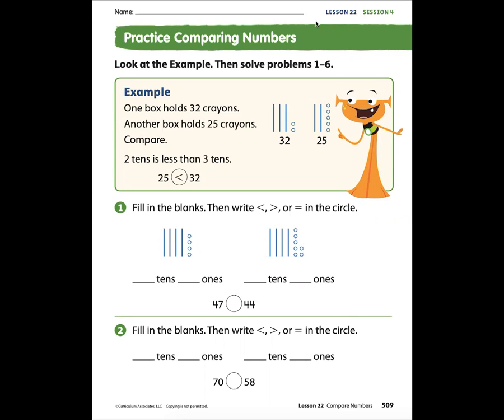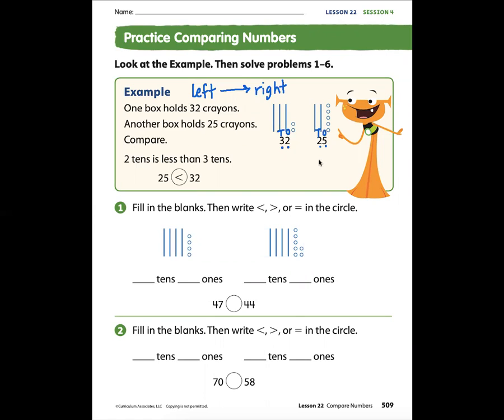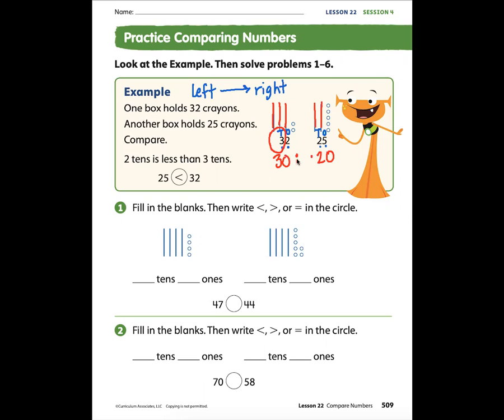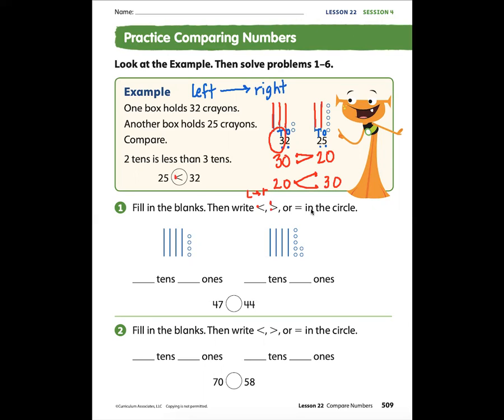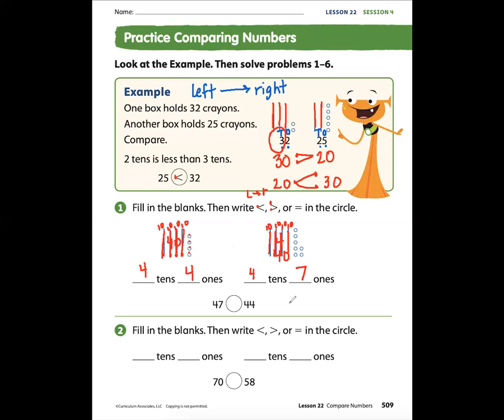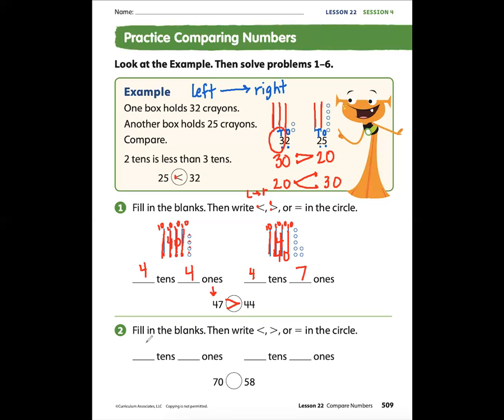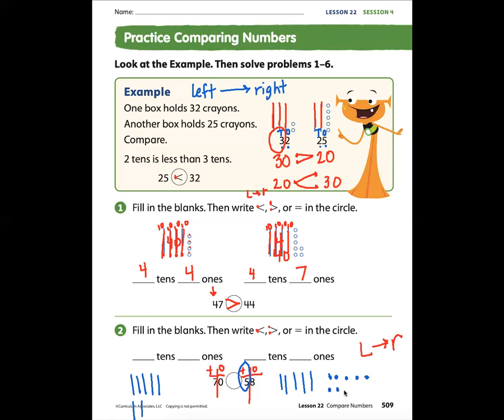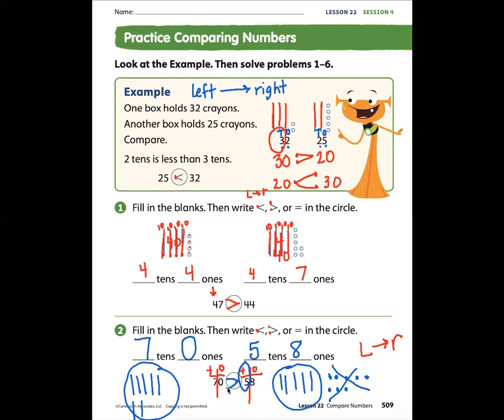L22 4 pg 509 Compare Numbers